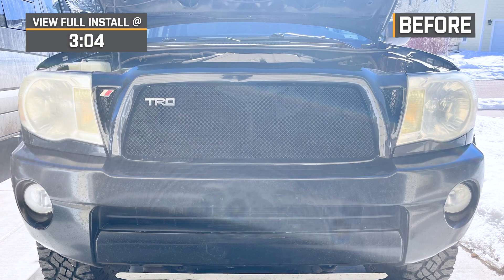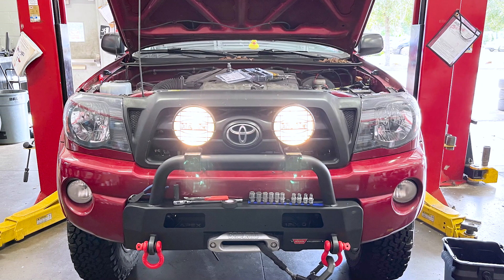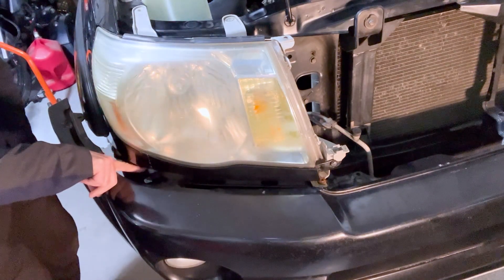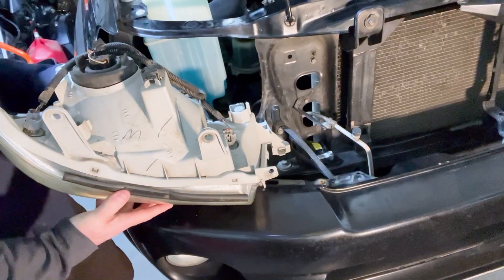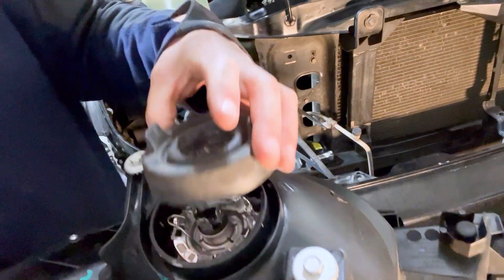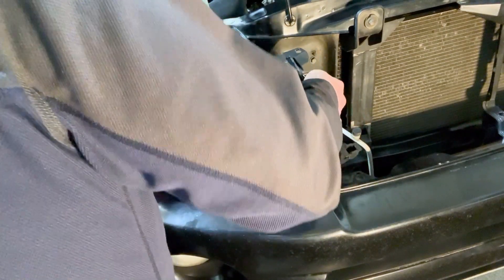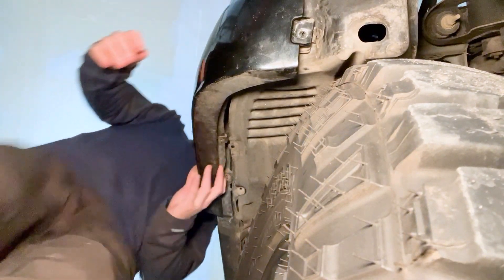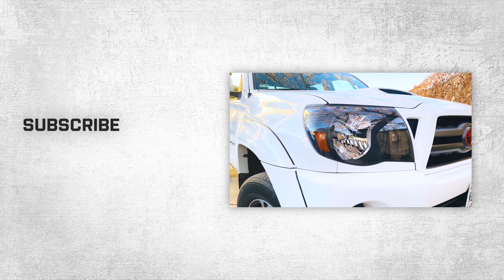2005-2011 Tacoma Euro Crystal Headlights Review & Install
Euro Style. Headlights are vitally important for safety. There's no law that says they can't be style enhancements as well. These Euro Crystal Headlights; Black illuminate the horizon, but also look distinctive on your Toyota Tacoma.

Housing and Lens. Sold as a pair, these headlights come in black housings and clear lens. They are hermetically sealed to prevent moisture from getting into the housing.

Installation. Designed as a bolt-on application, putting these on your truck shouldn't be too demanding. However, since wiring is involved, if you don't feel comfortable, please consider a professional installer.

Warranty. There is a limited, 1-year warranty on this product.

Application. These Euro Crystal Headlights; Black fit 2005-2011 Tacomas.

Intro 0:04
Features 0:25
Construction 2:01
Price 2:20
Install Difficulty 2:43
Full Install 3:04